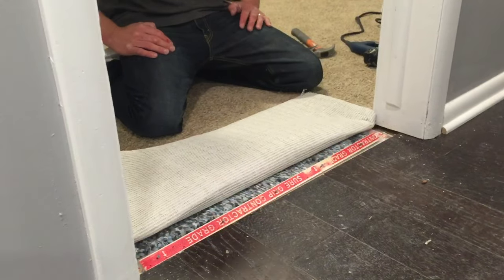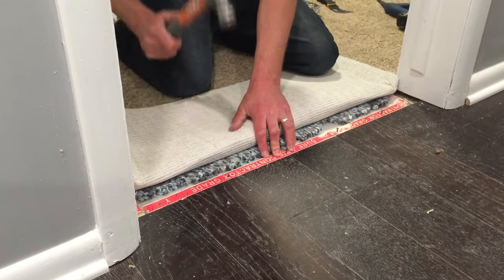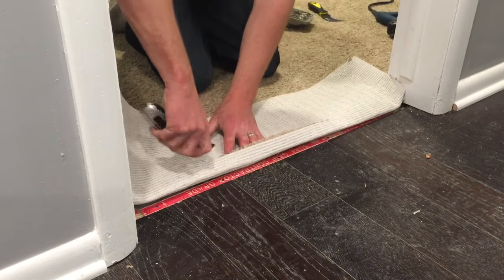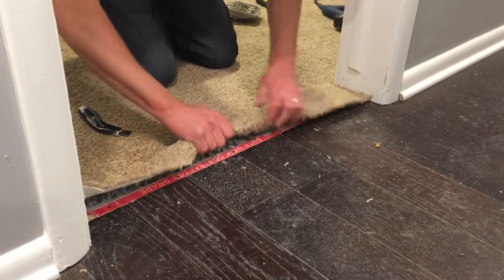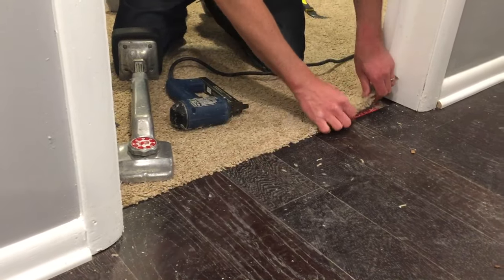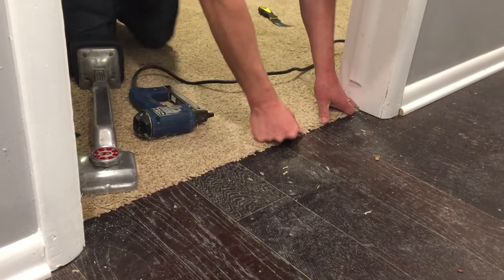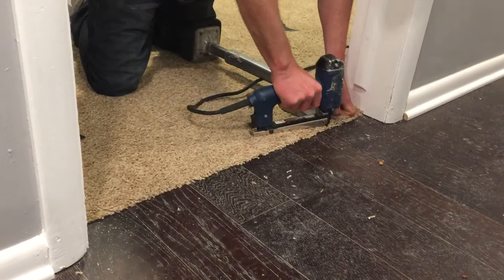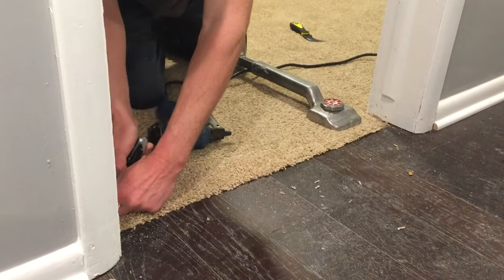How to transition carpet to hardwood carpettoolz.com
In this video I show one of several ways to effectively transition carpet to hardwood floors in a doorway

for deals on new and used carpet installation tools